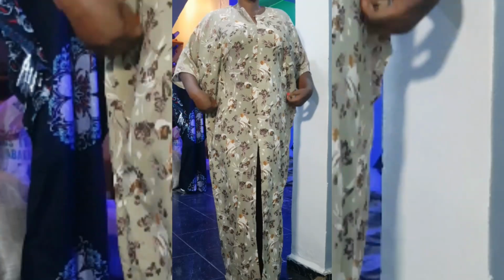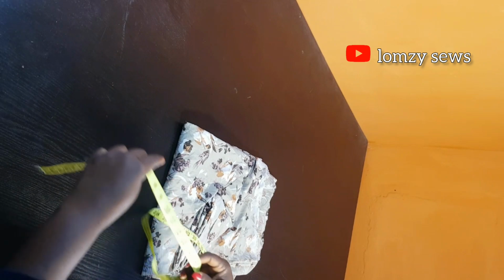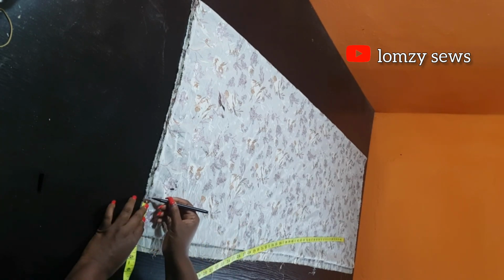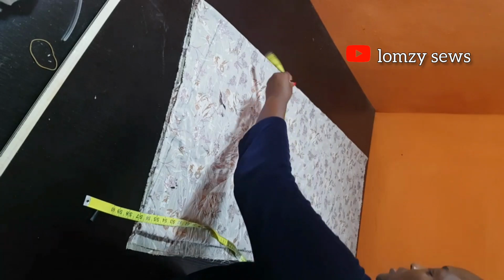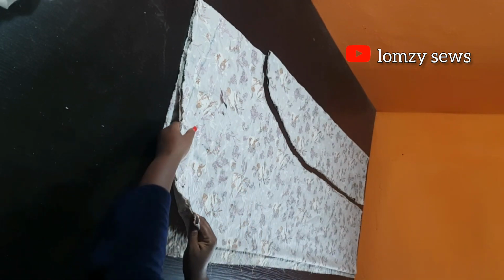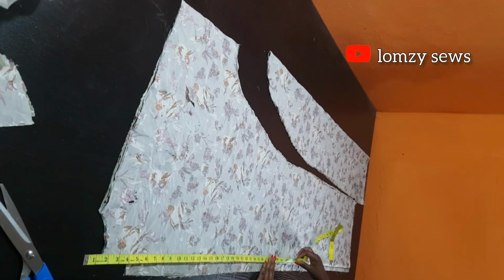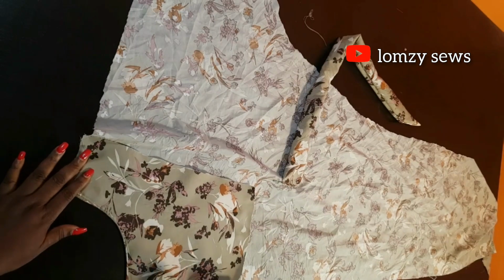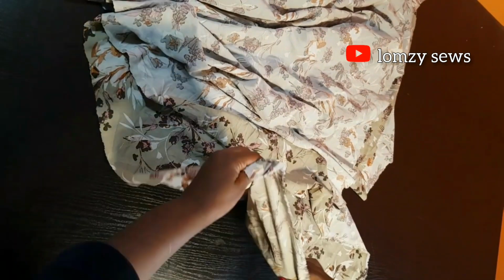How To Cut And Sew A Simple Kaftan Bubu Gown Tutorial | How To Make A Simple Dress Beginner Friendly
this sewing tutorial is how to cut and sew a simple dress it's bubu gown style and it's easy sewing for beginners